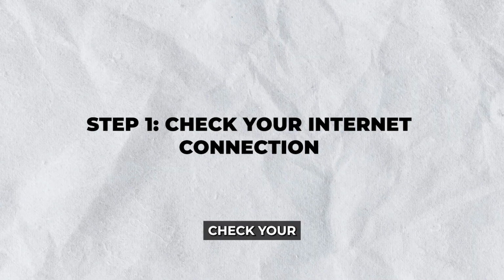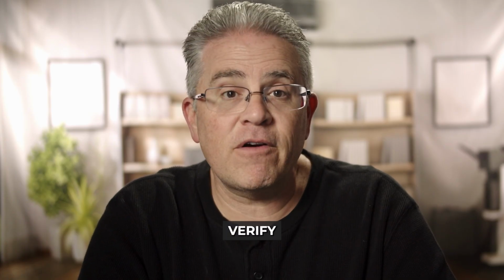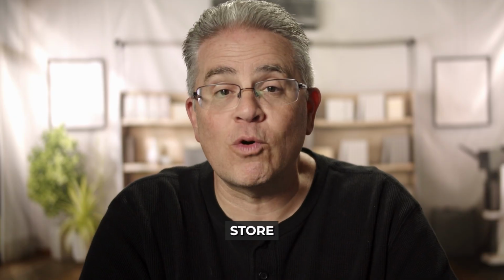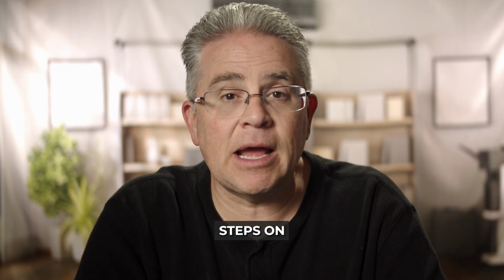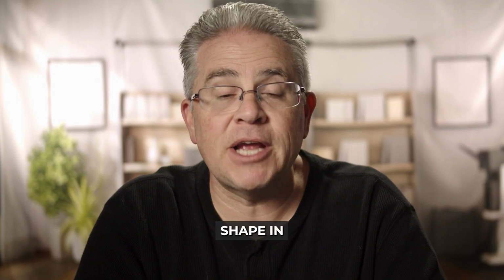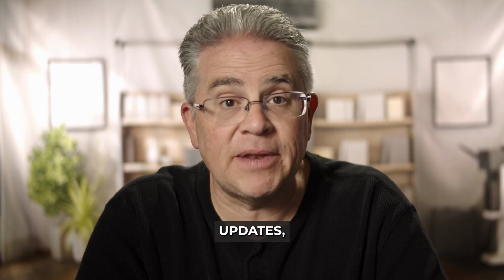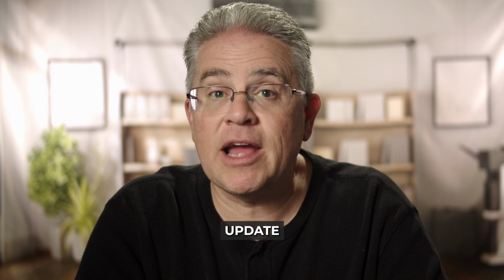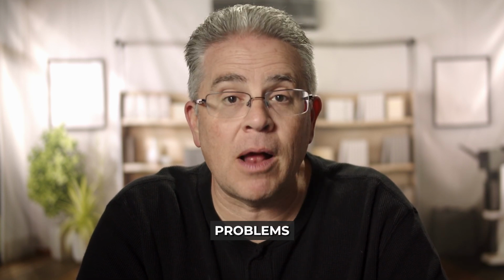How To Fix Google Play Store Not Working On Xiaomi Android TV: Quick & Easy Fix!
🟢 Check the Current Price for Google TV How To Fix Google Play Store Not Working On Xiaomi Android TV: Quick & Easy Fix!

Is the Google Play Store not opening, loading, or showing apps on your Xiaomi Android TV? This video walks you through the fastest ways to fix it and get your app store working again. Whether it’s a glitch, update issue, or account problem, we’ve got the solution. We’ll show you how to clear the cache, check internet settings, update system software, and reset the Play Store if needed. Perfect for anyone struggling with app downloads or access. Watch now and restore full Play Store functionality on your Xiaomi TV!